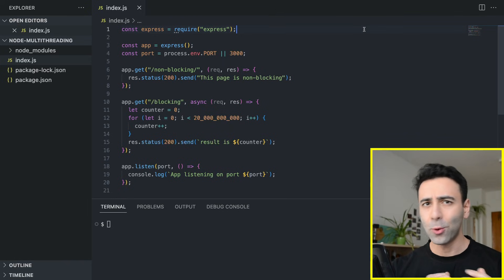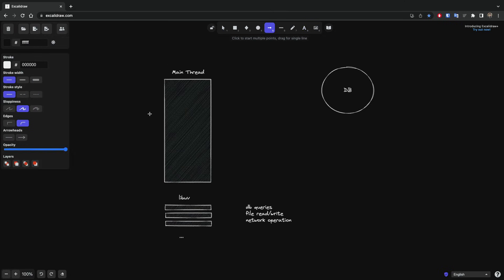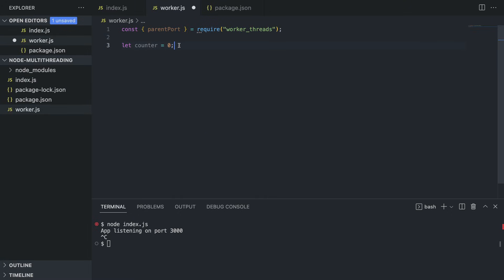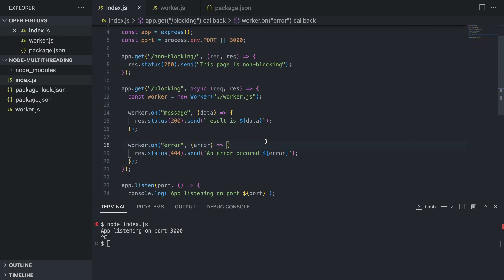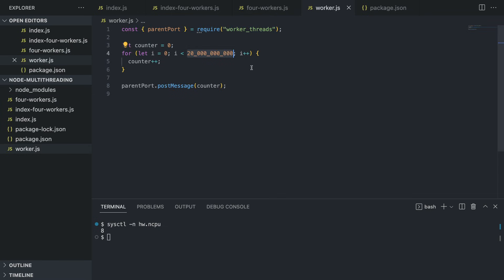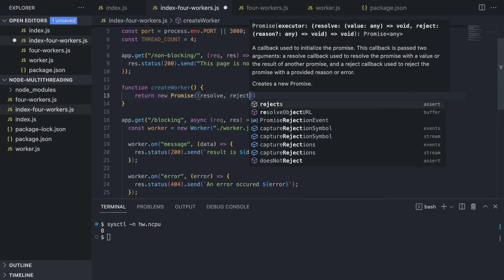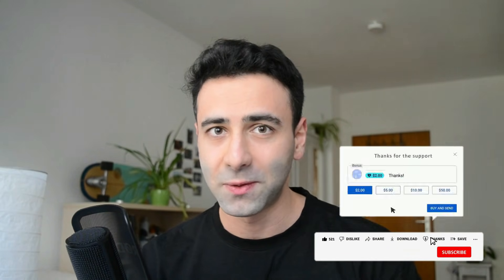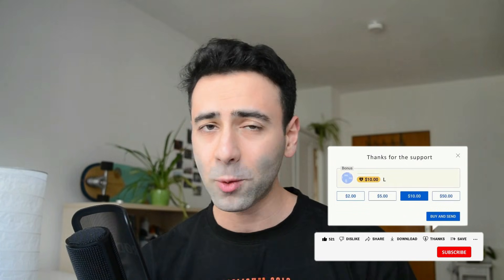How to use Multithreading with "worker threads" in Node.js?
JavaScript is single-threaded, but parallelism and multithreading are possible within Node.js with the help of worker threads. In this video, we're going to explore how one can make an Express.js server faster with worker threads when the main thread is blocked by heavy computations.

🕒 Timestamps:
(0:00) Node.js multithreading overview
(3:33) How Node.js worker threads can help
(09:02) Optimizing worker threads